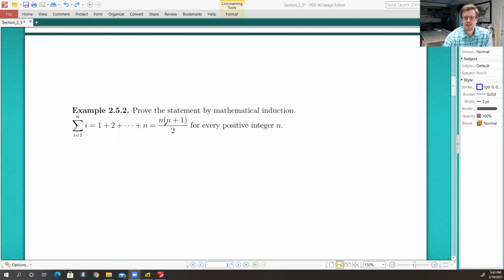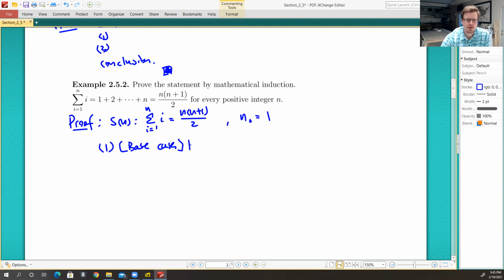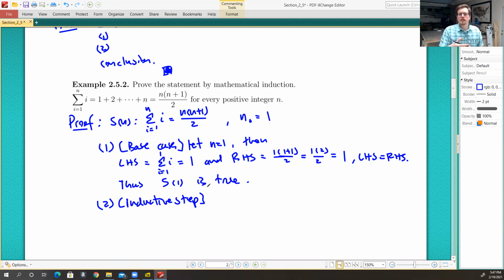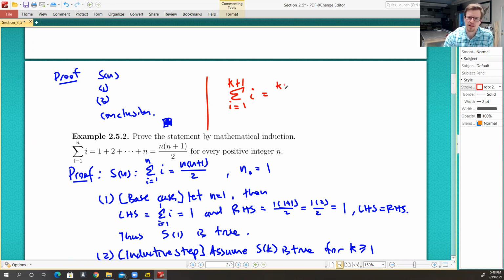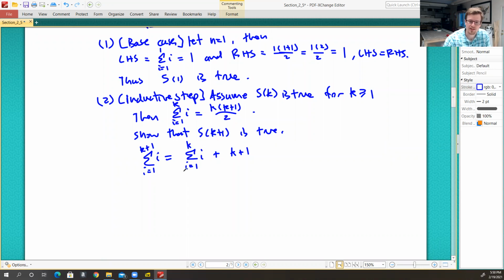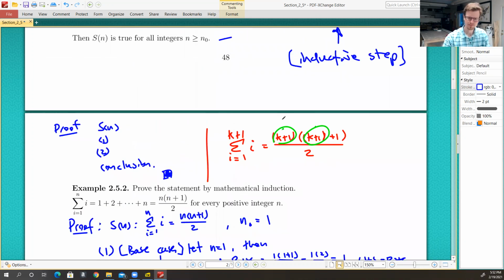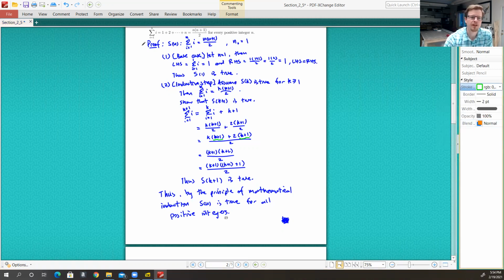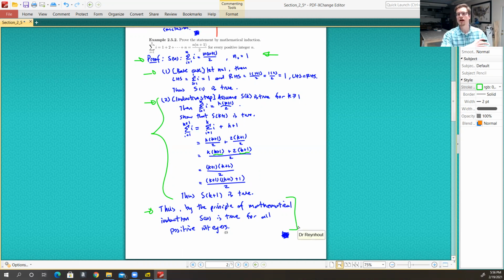Mathematical Induction - Example (Equality)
Video  of 5 presenting Section 2.5 Mathematical Induction from Discrete Mathematics 5th ed by Dossey et al. An example of a statement of equality.